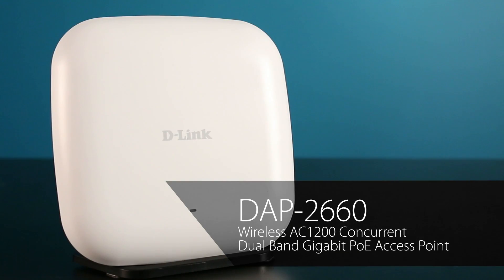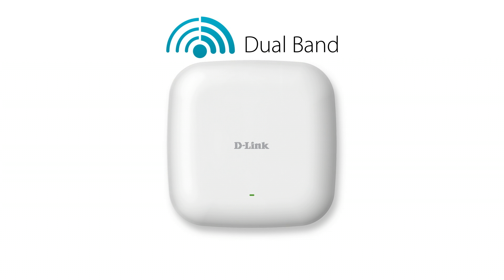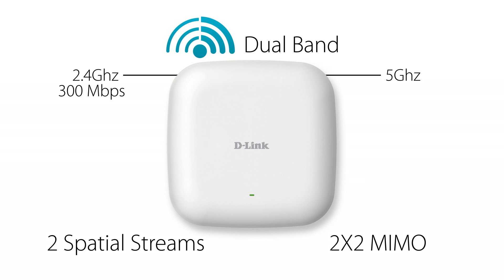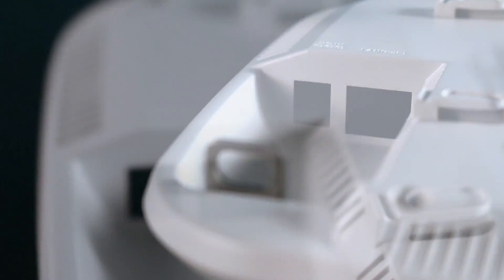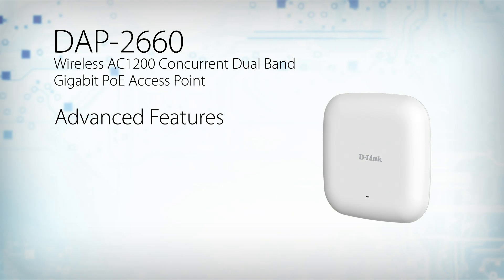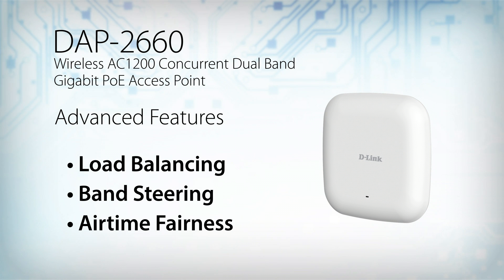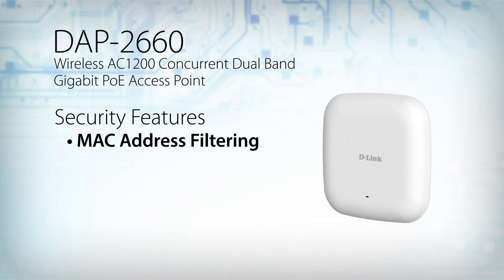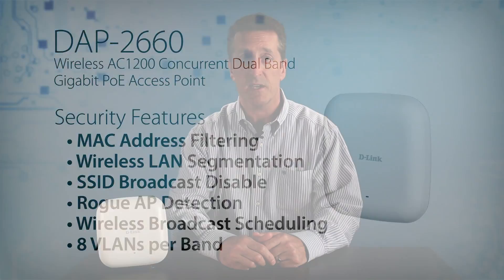D-Link Wireless AC1200 Access Point Datasheet (DAP-2660)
For more information on the Wireless AC1200 Concurrent Dual Band Gigabit PoE Access Point (DAP-2660)